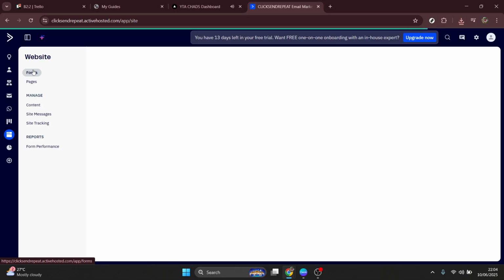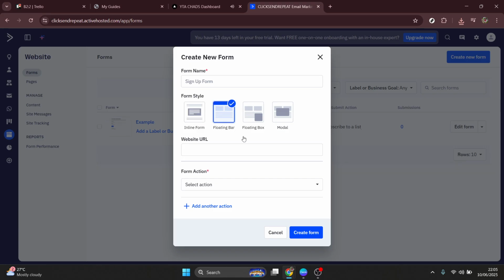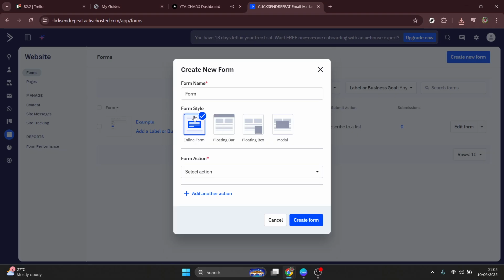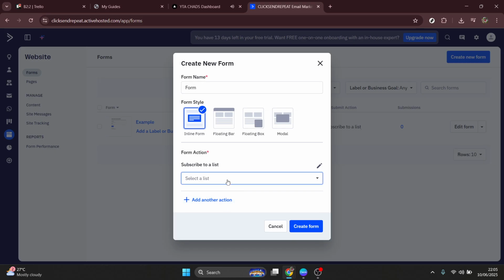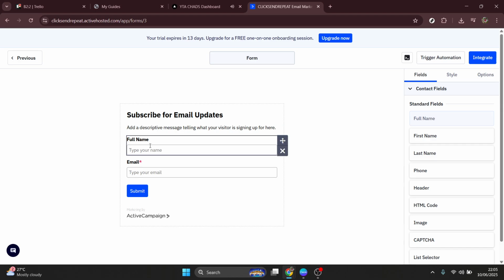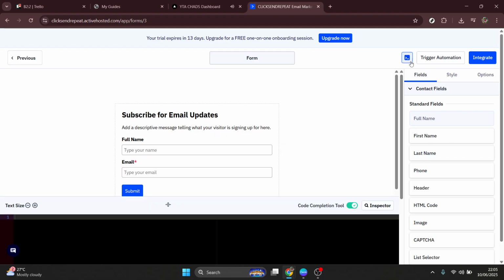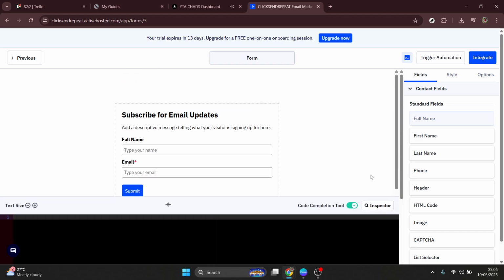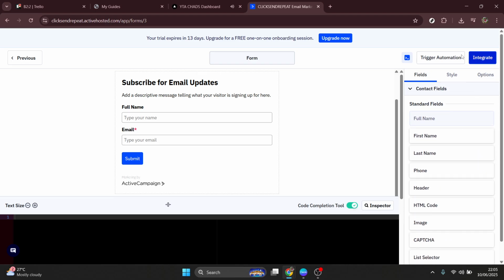How to Create A Form in ActiveCampaign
In this ActiveCampaign tutorial, I’ll show you how to create powerful signup forms that help you collect leads, grow your email list, and automate follow-ups with ease! 🚀

Whether you’re a beginner or experienced marketer, this step-by-step guide will teach you how to design, customize, and connect forms to your email lists and automations inside ActiveCampaign.

👉 In this video, you’ll learn:
✅ How to create and customize a form in ActiveCampaign
✅ How to embed your form on your website or landing page
✅ Pro tips to improve form design and increase conversions

Perfect for bloggers, small business owners, and digital marketers who want to build beautiful, high-converting forms in 2025.

💡 Watch till the end for bonus tips on optimizing your signup process and automating your follow-ups!